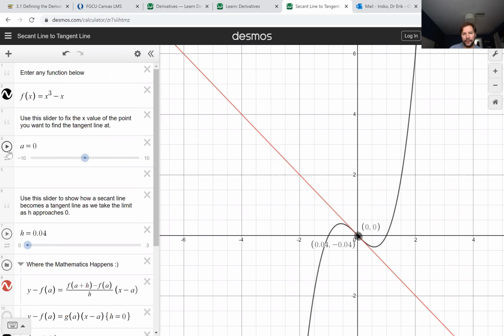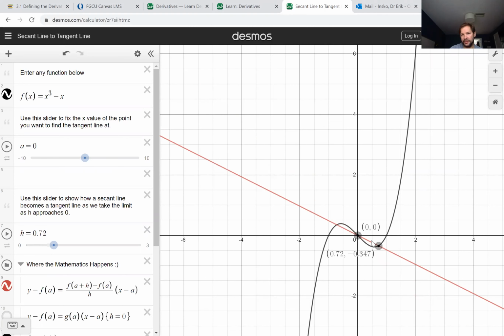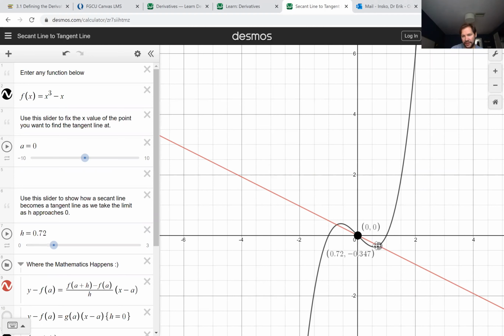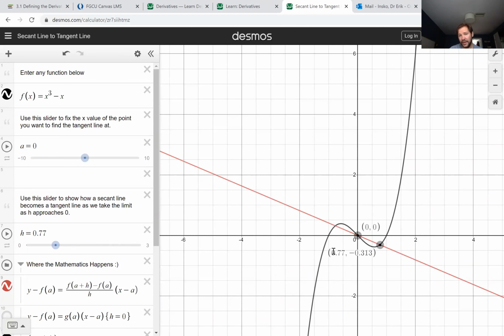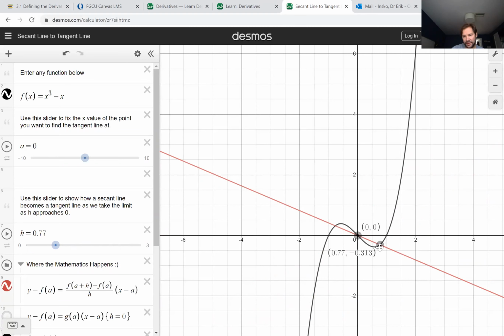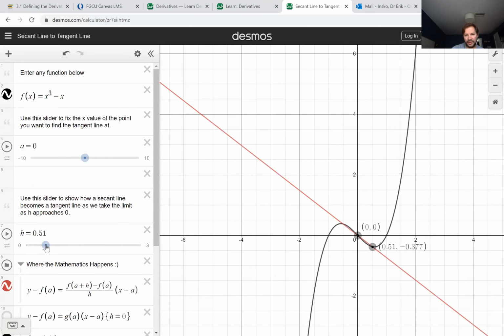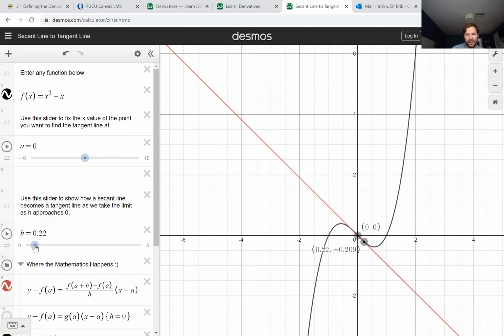3.1 - Intuition Example for Limit Definition of Derivative - Calculus I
Using Desmos to show how secant lines approach the tangent line as h goes to 0.